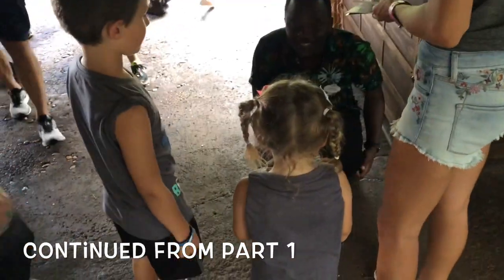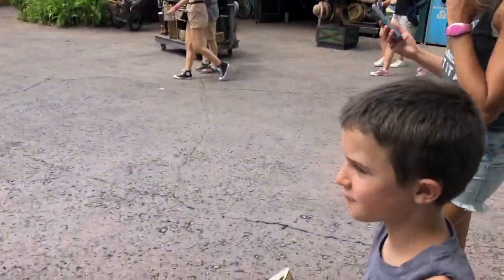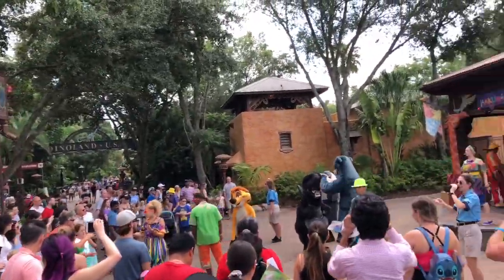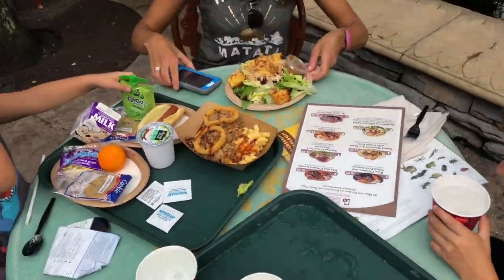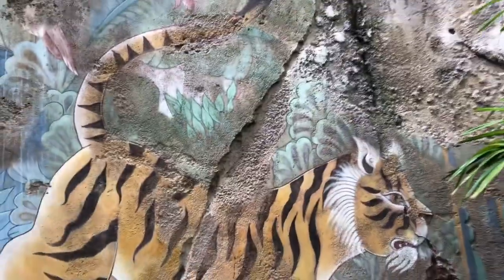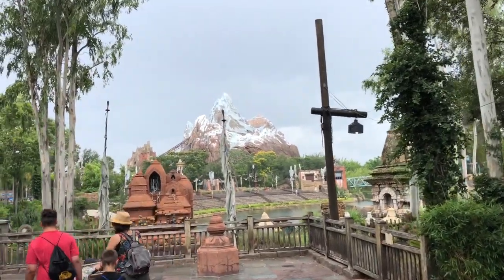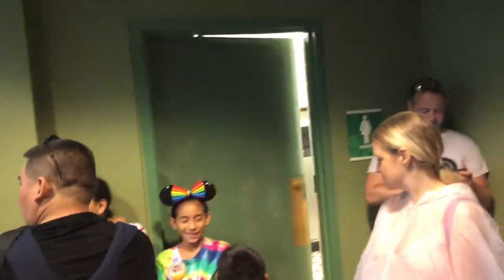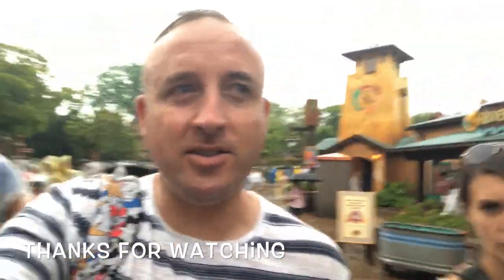Animal Kingdom Vlog | Walt Disney World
In part 2 of 2 of our Animal Kingdom Vlog at Walt Disney World, we check out Asia, meet Mickey & Minnie, and hit up some rides. Much more Disney content coming soon.